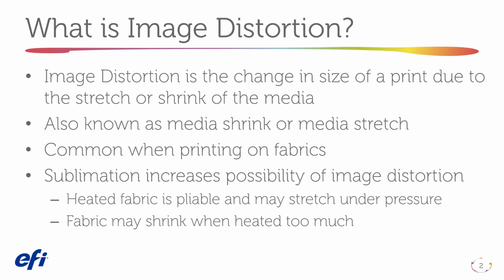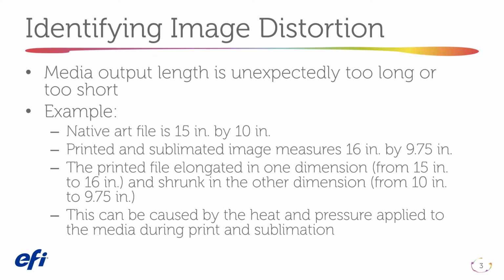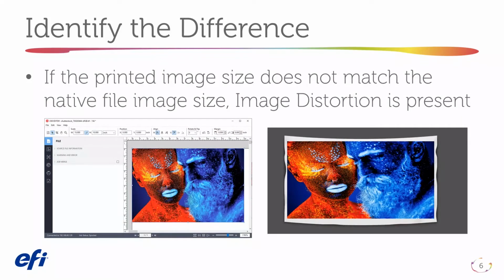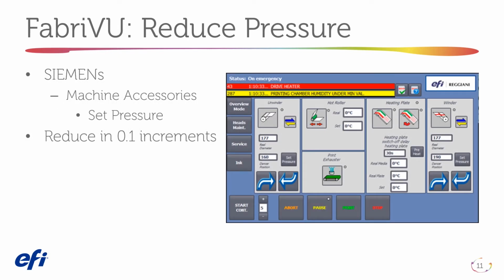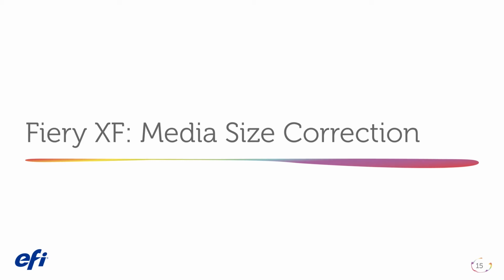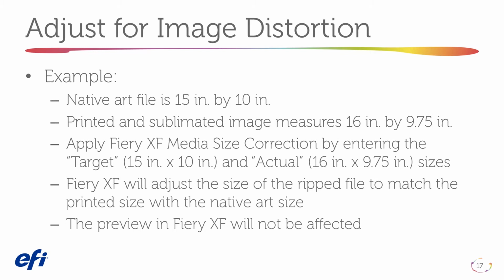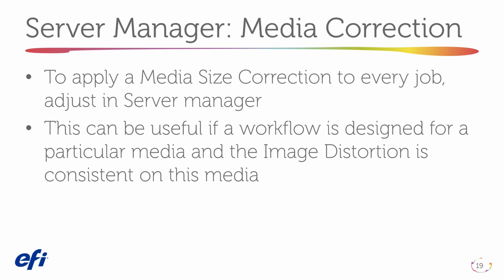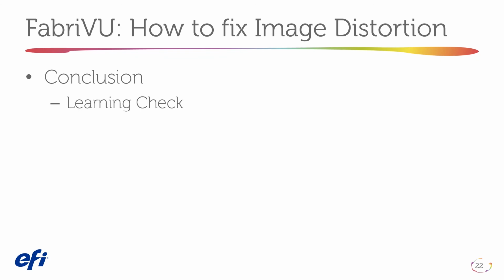FabriVU: How To Fix Image Distortion